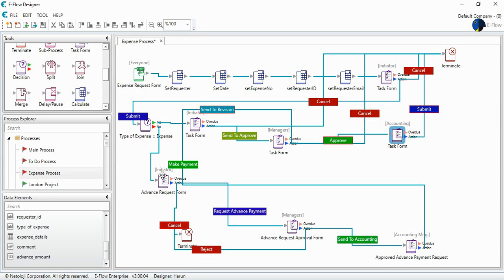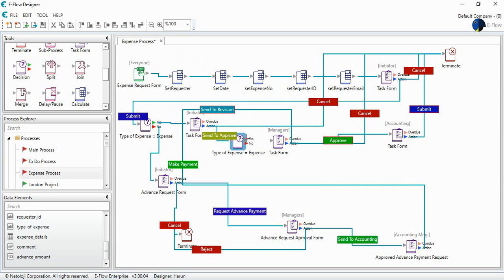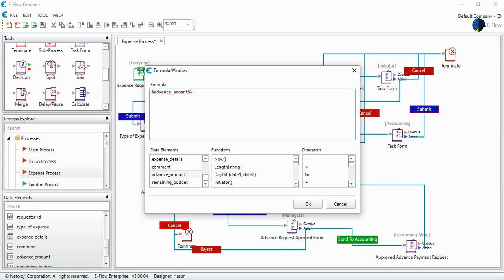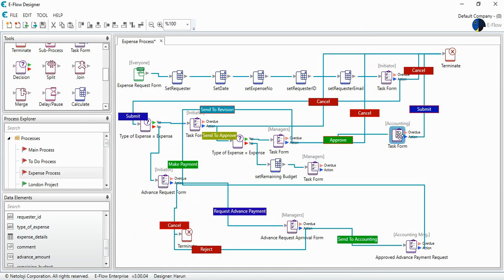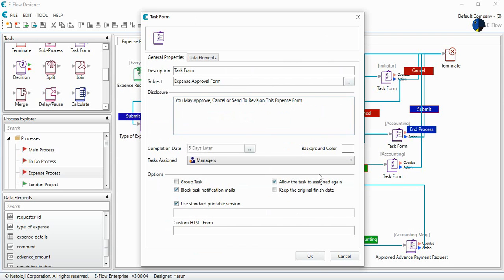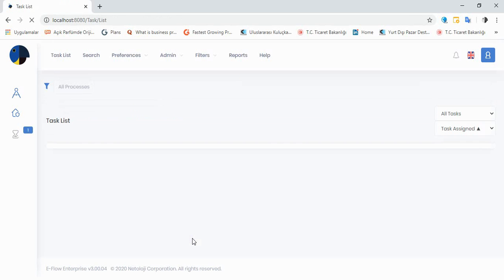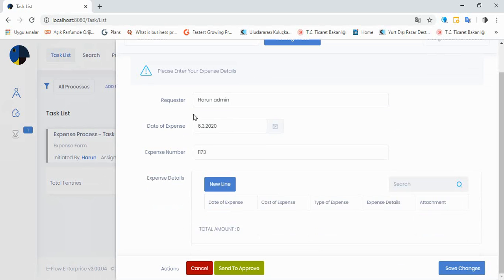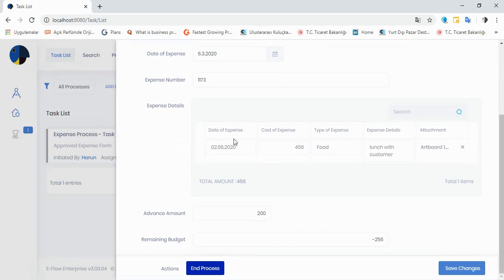How to finalize the Expense Process of an Advance Payment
Expense Request Step 11